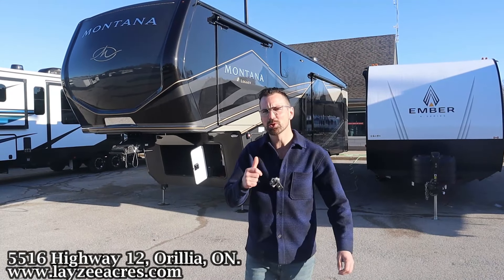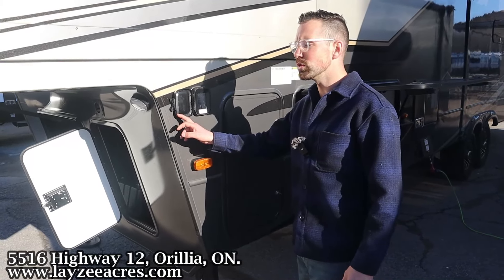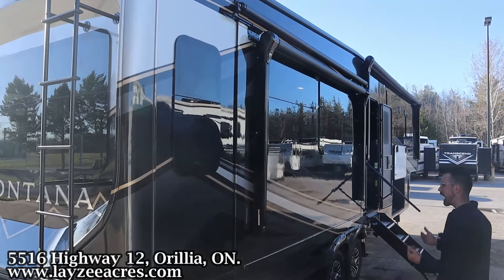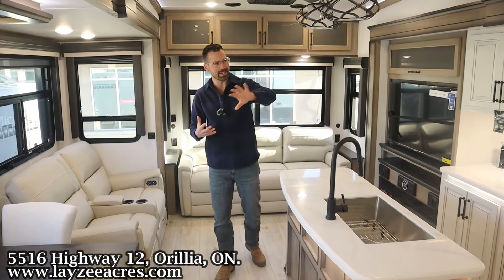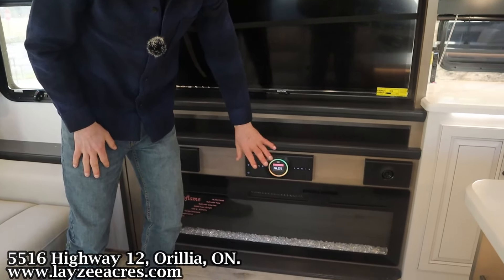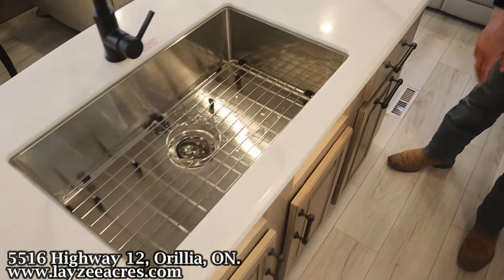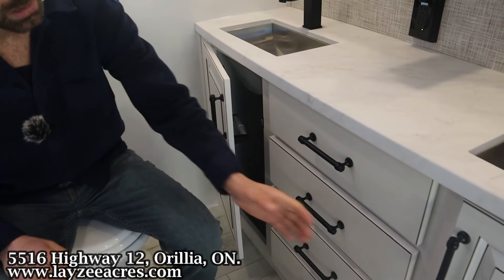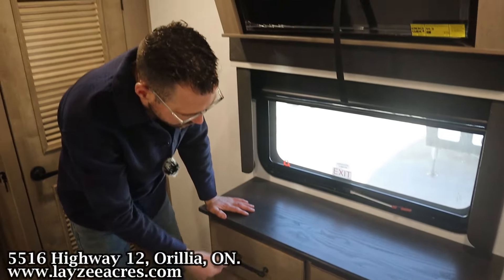2024 Keystone Montana 3231CK Have you Playing Footsies - Layzee Acres RV Sales